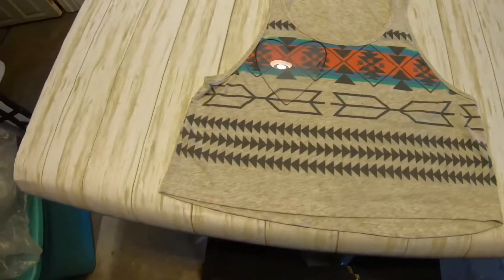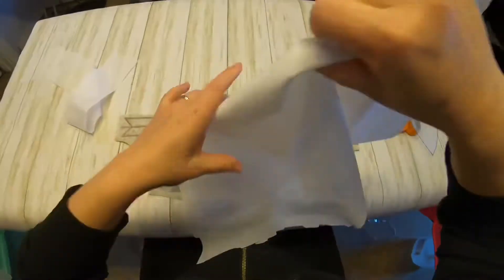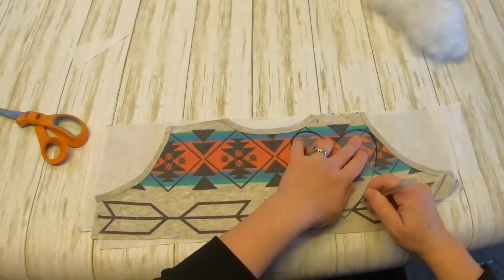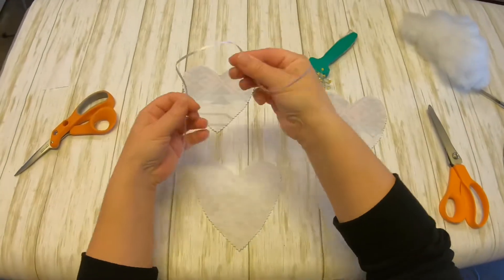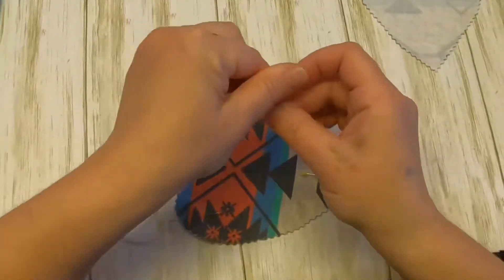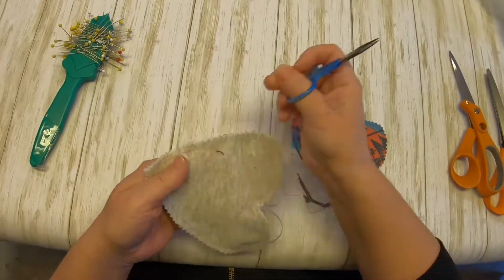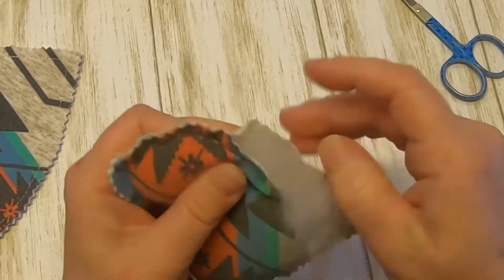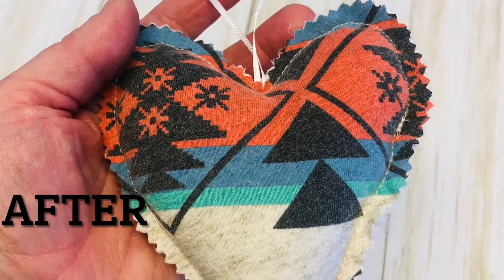How to make a memory heart ornament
In this video I will show you how to make a memory heart ornament. These make very special gifts!